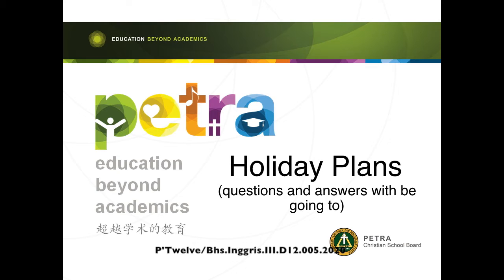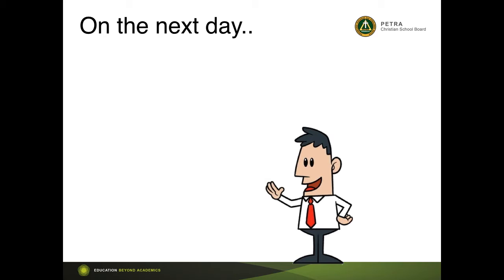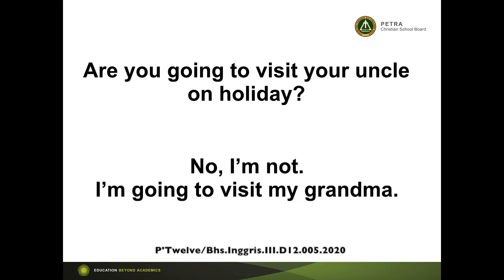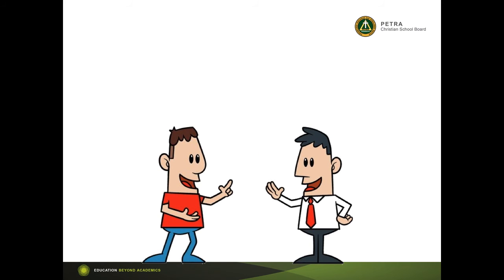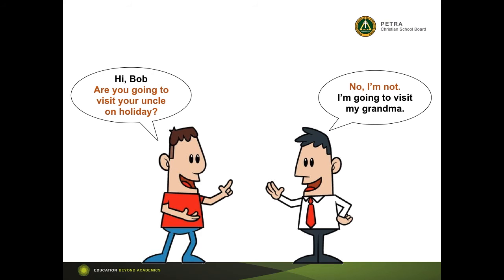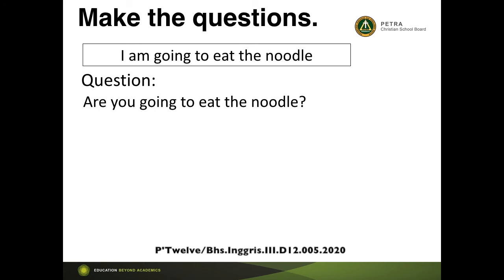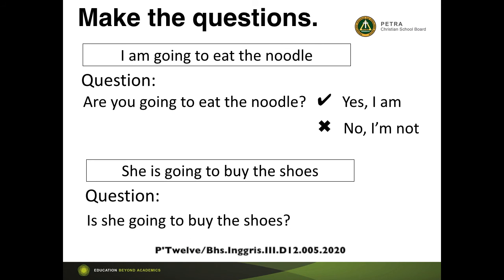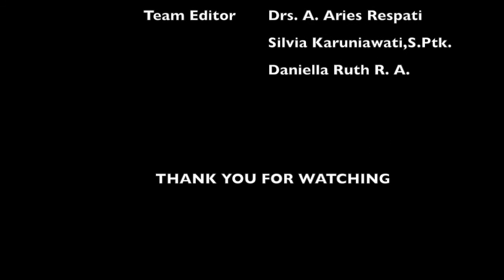Bahasa Inggris Kelas III - Future with Be Going To (Questions and Answers)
Video ini disampaikan  untuk membantu para siswa yang mempunyai type belajar visual, auditori dan gabungan dari kedua type tersebut.